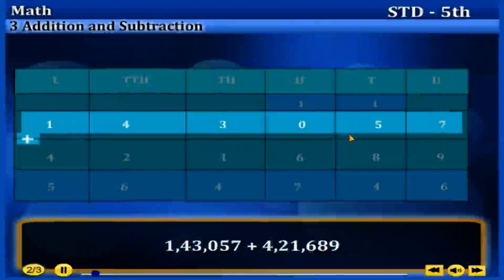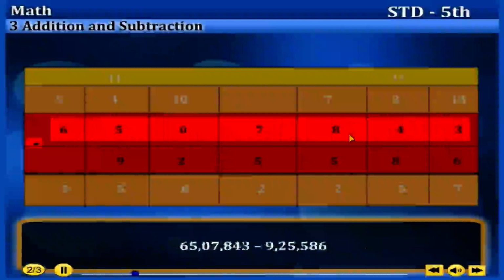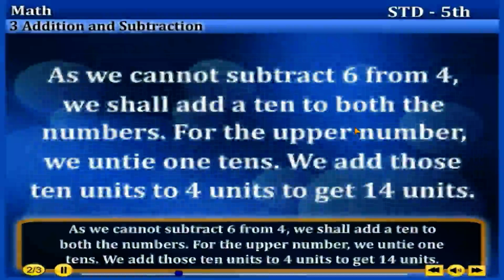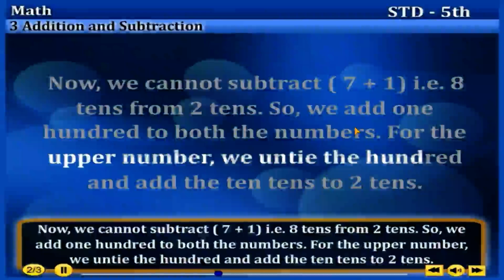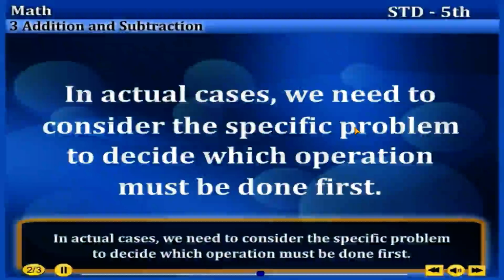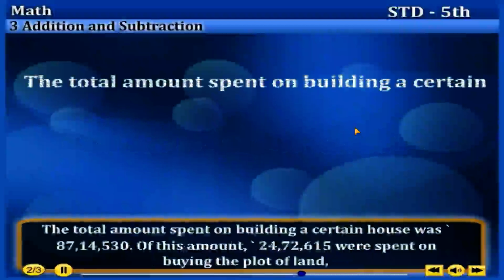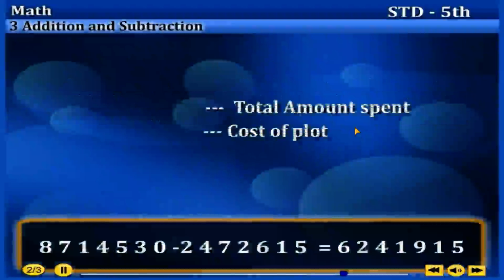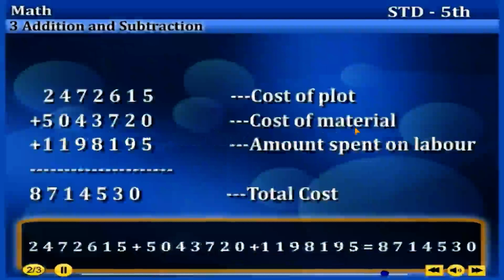5th standard maths chapter 3 addition and subtraction